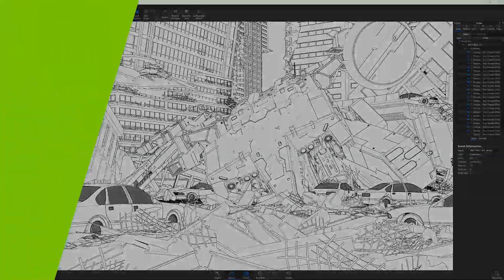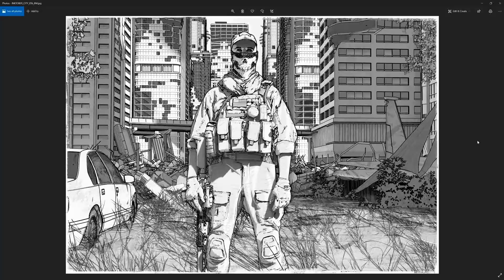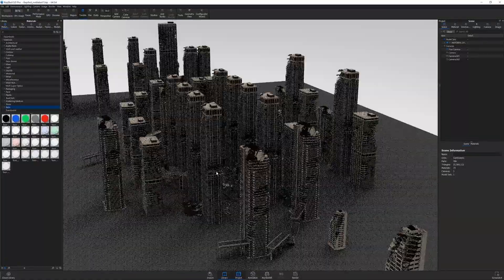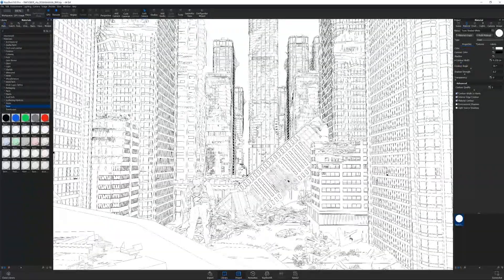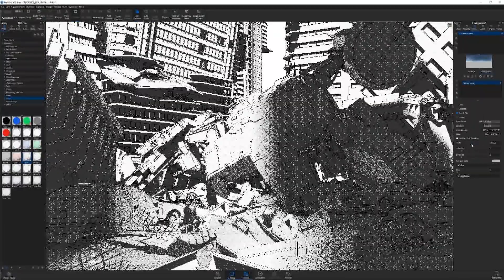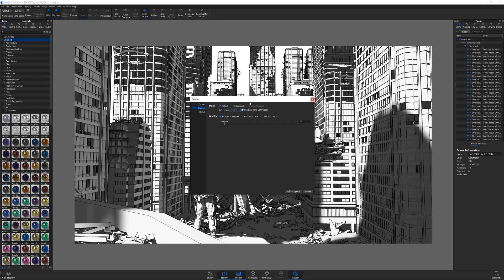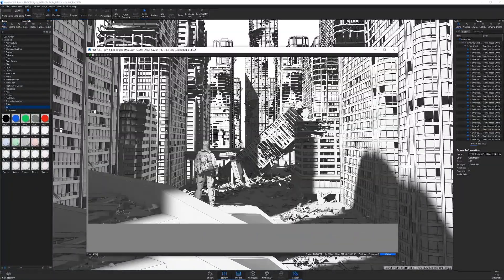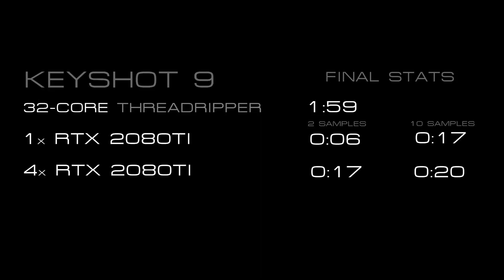Render FASTER in KeyShot 9 using GPU | NVIDIA Studio Session w/ Ben Mauro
Use your GPU to render faster in KeyShot 9, eliminating wait times. Ben Mauro takes you through a step-by-step tutorial in our newest Studio Session!